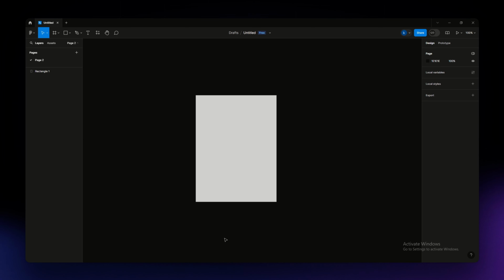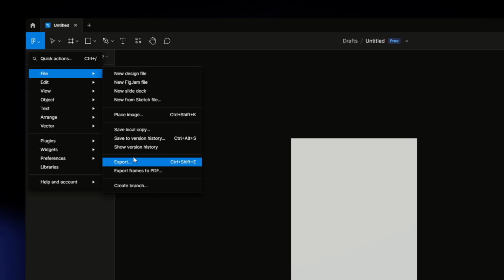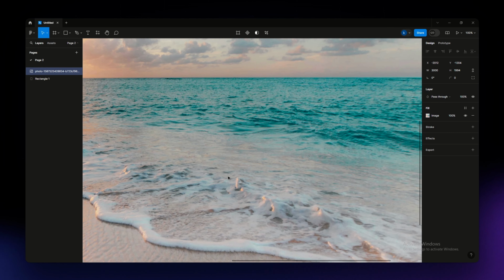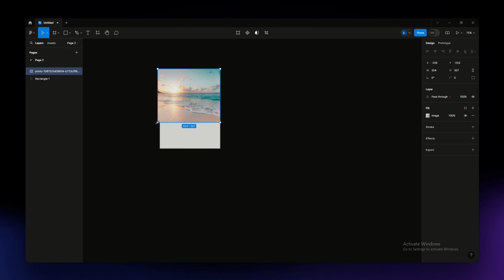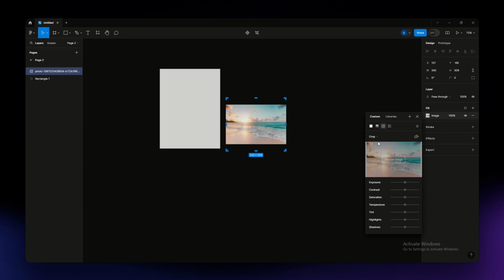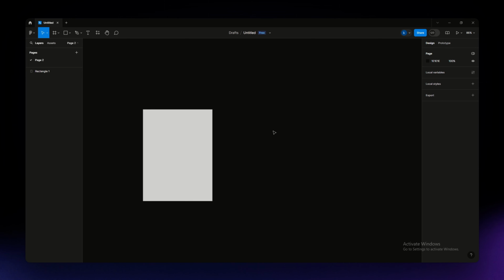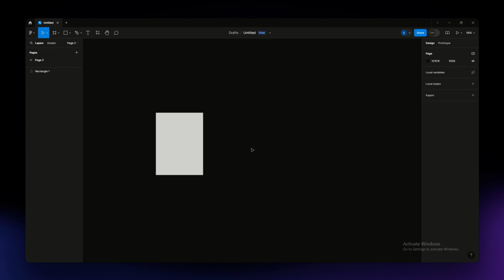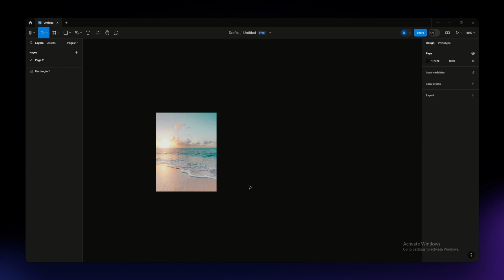How to Add Images in Figma (2026 Updated Tutorial)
Learn how to add images in Figma with this easy tutorial. Whether you're a beginner or an experienced user, this video will show you the steps to add images to your designs in Figma.